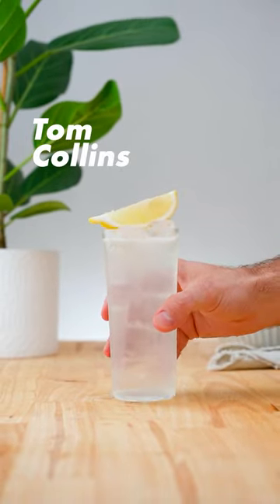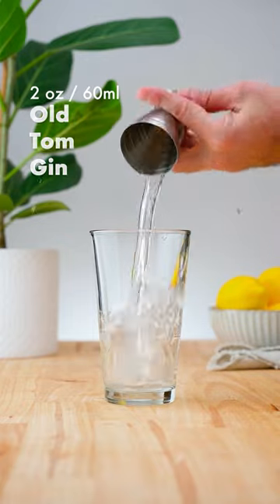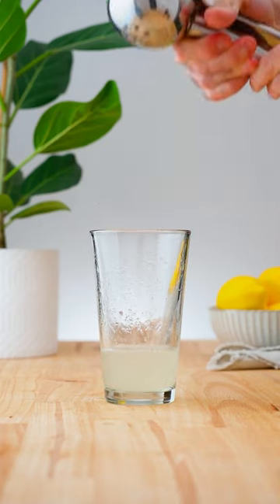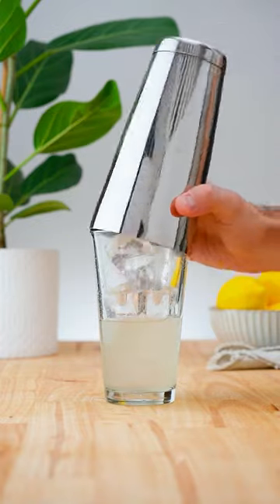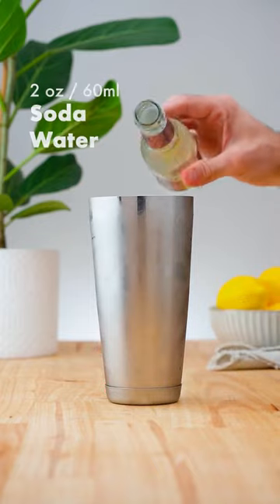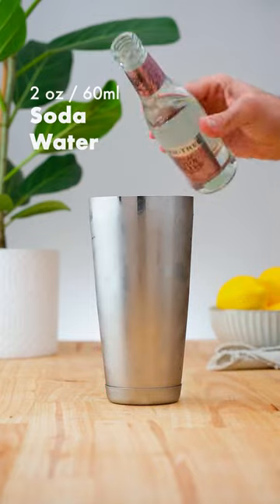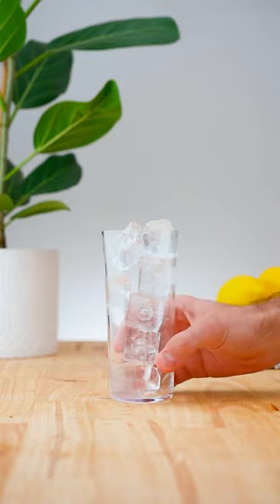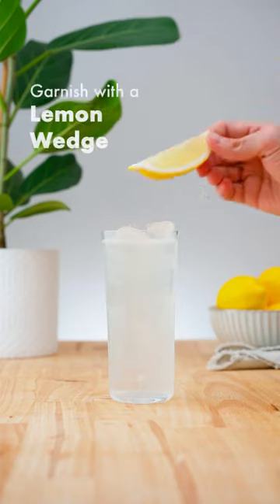Tom Collins - A Tall & Refreshing Concoction!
The truly most refreshing way to enjoy gin!

Move over tonic- we don't need your quinine flavours here!
Just a touch of citrus and bubbly soda are the perfect match for the Old Tom Gin!

INGREDIENTS
2 oz / 60 ml Old Tom gin
3/4 oz / 22.5 ml lemon juice
1/2 oz / 15 ml simple syrup
2 oz / 60 ml soda water